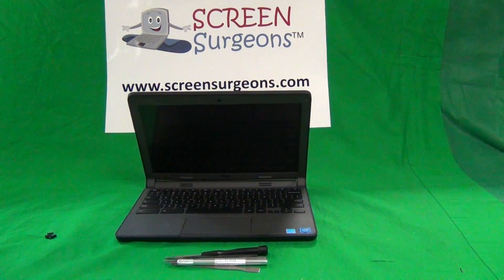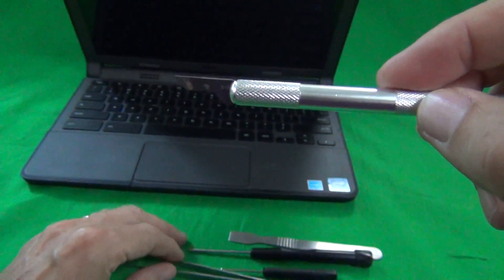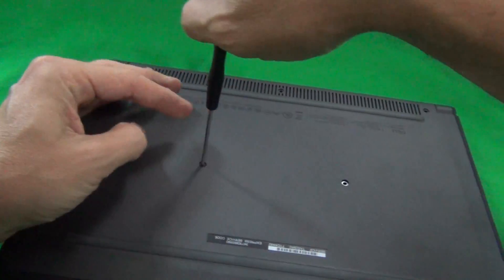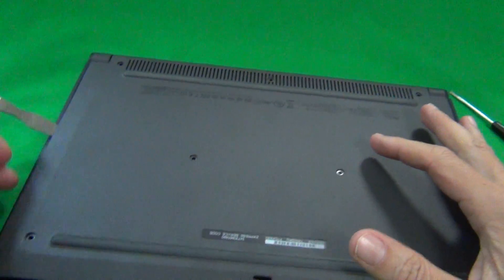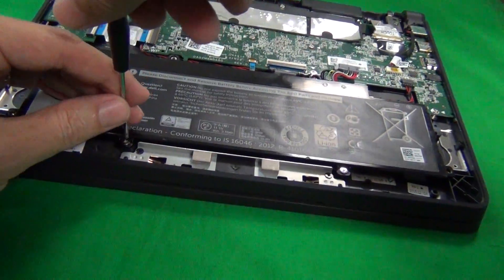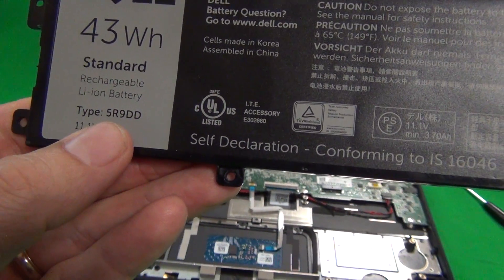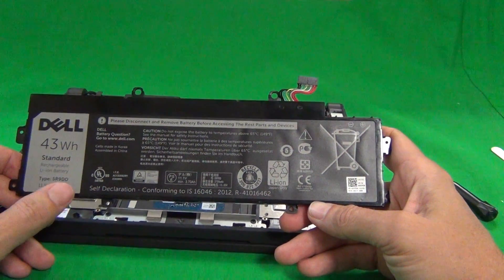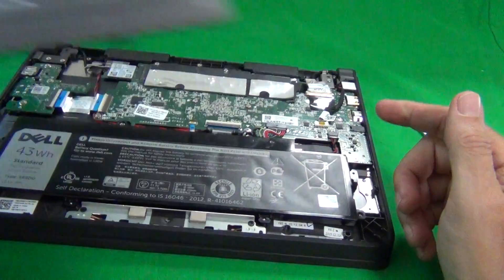Dell Chromebook 2nd Gen 11 3120 Battery Replacement Procedure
Step by step instructions to replace the battery on a Dell Chromebook 11 2nd generation 3120.
DELL CHROMEBOOK 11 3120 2ND GEN REPLACEMENT BATTERY